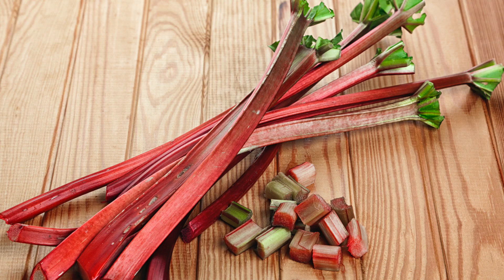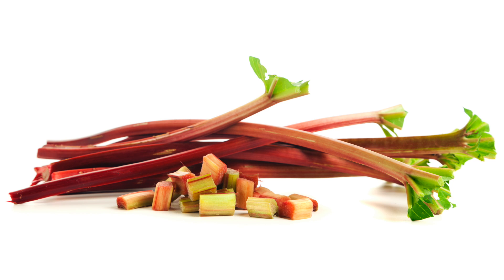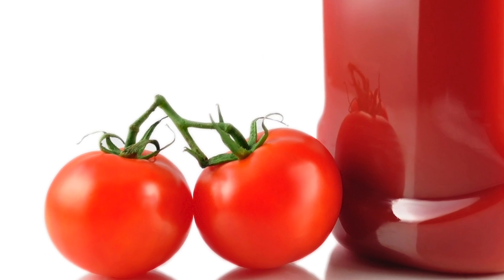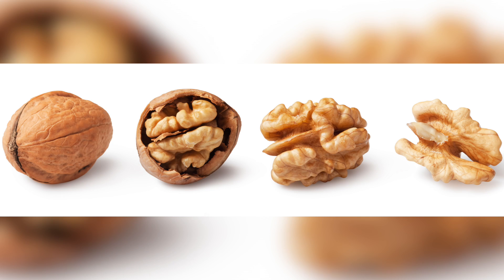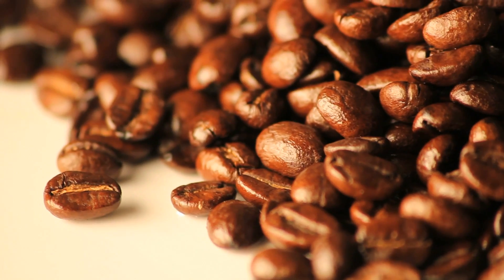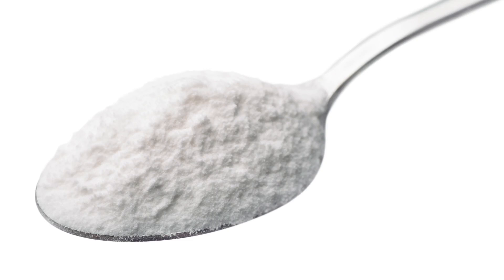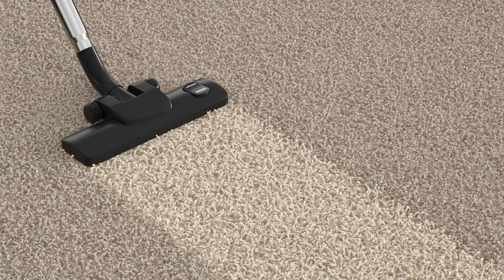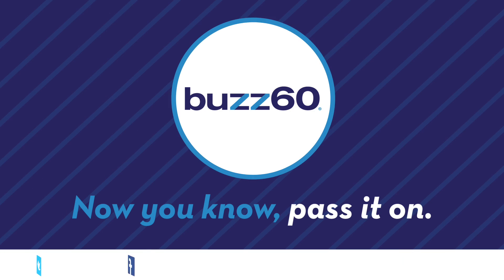Scrub a pot with ketchup and other ways to clean with food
Your mother always told you not to play with your food, but how about cleaning with it? TC Newman (@PurpleTCNewman) runs down the foods that double as cleaning products.